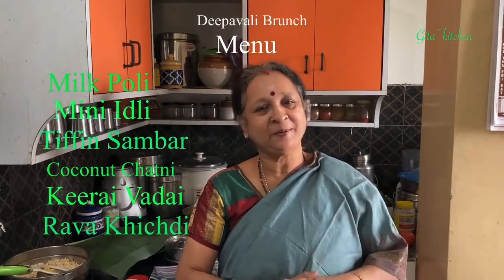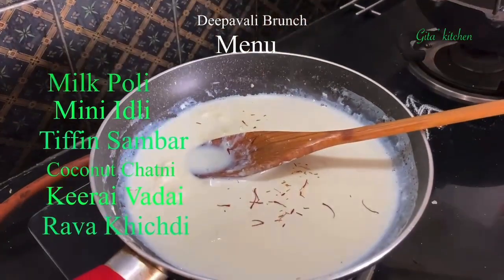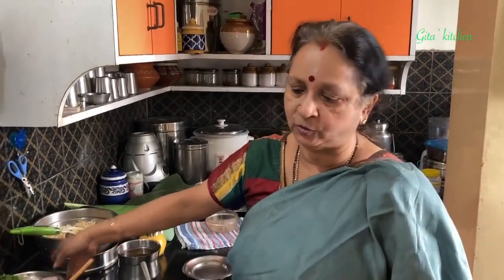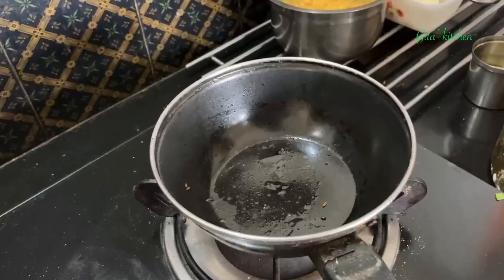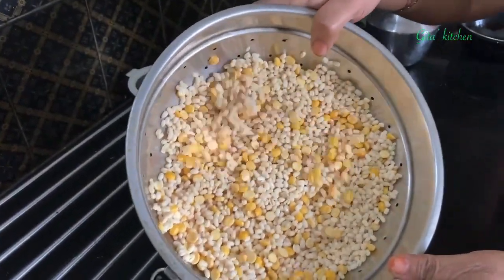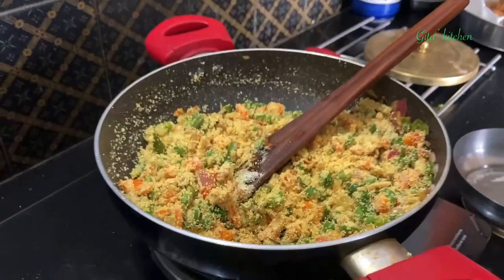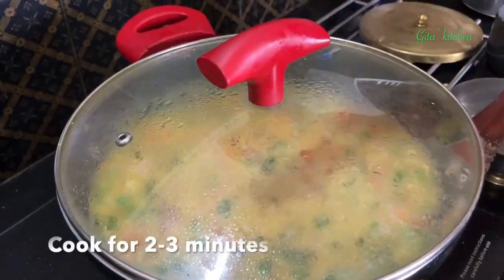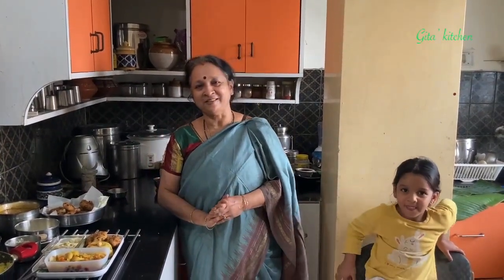Deepavali Brunch 2020!! South Indian Style!!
This video shows how to make a delicious & tasty Brunch for Deepavali. The Menu includes

1.Paal Poli (Sweet Dish)
2.Mini Idli
3.Tiffin Sambar
4.Keerai ( Palak ) Vasai
5. Coconut Chutney
6.Veg Rava Khichdi

Link to Mixer Grinder

Link to Wet Grinder

Link to Idli Rice

Link to Urad Dal